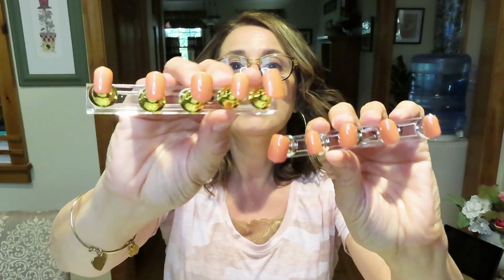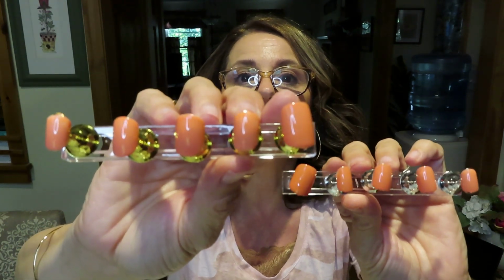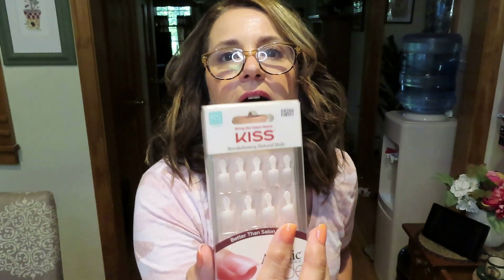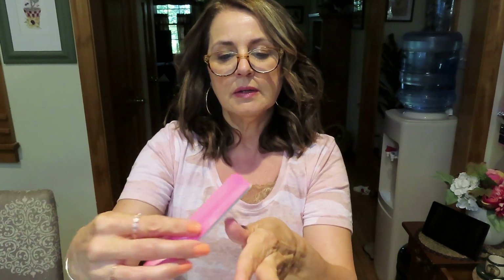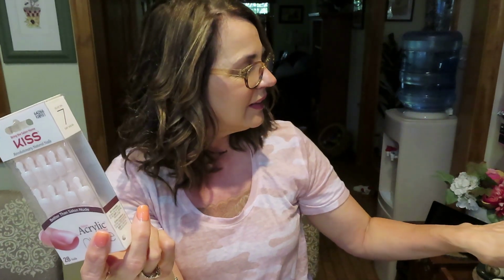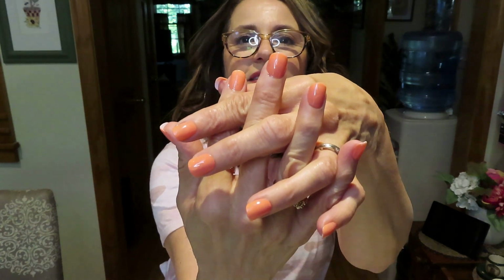How I Polish KISS Acrylic Glue On Nails | The Best DIY Manicure | Amazon Nail Polish stands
Hi Everyone!  Today's video is a quick DIY manicure using KISS acrylic glue on nails and Sally Hansen Miracle gel polish.  I love this stuff!  And I used my nail stands again -- this time I let them dry over night.  Check out the results - I have to say I'm pretty happy with them 😀 I've got the perfect peach color to ring in the summer season!!

Check out my links below for the products I used as well as my Blog and Facebook page.

Happy Summer y'all!

Lisa

Nail Stands

Miracle Gel Top Coat

Sally Hansen Malibu Peach